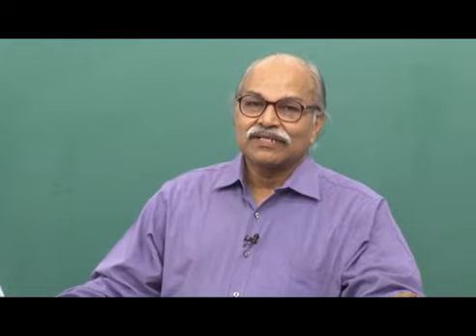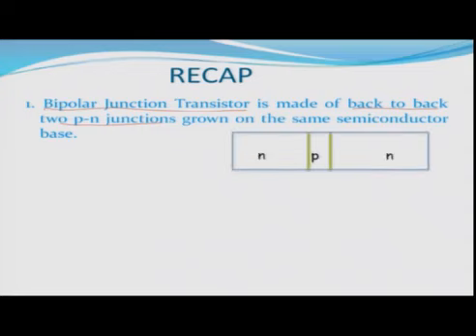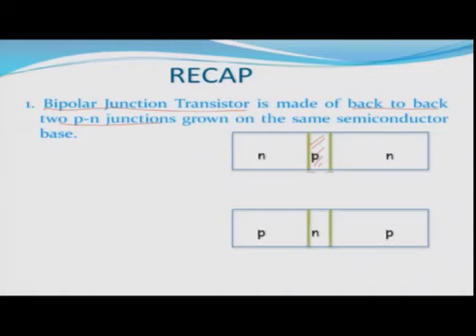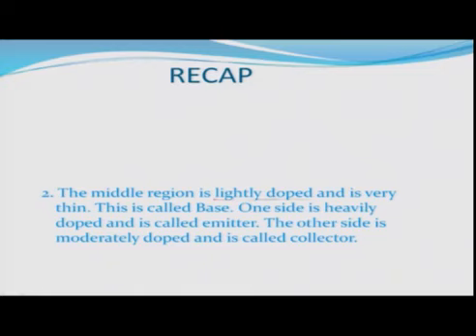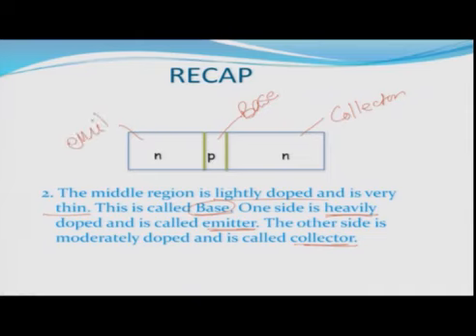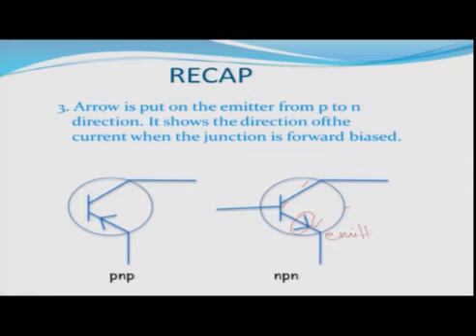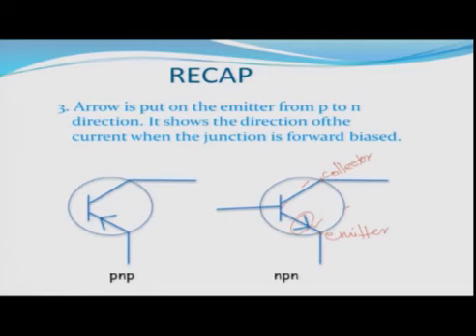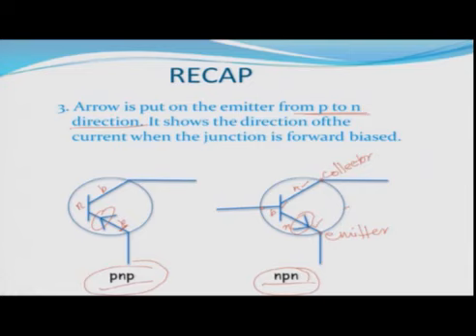Physics Class 12 Unit 14 Chapter 08 Transistor As An Amplifier and Asa Switch L 8/8